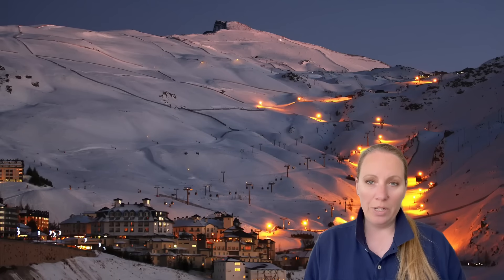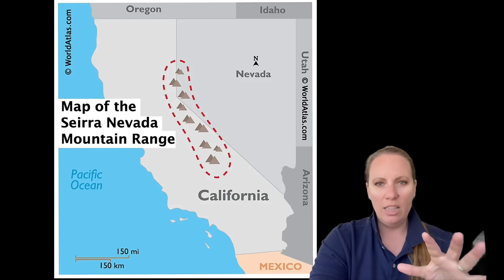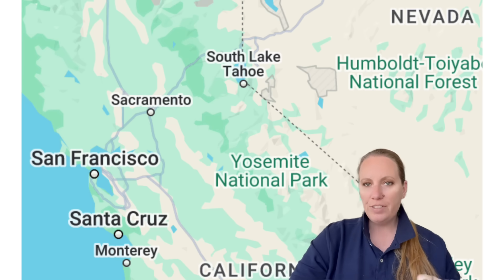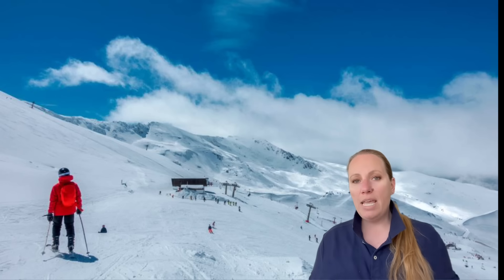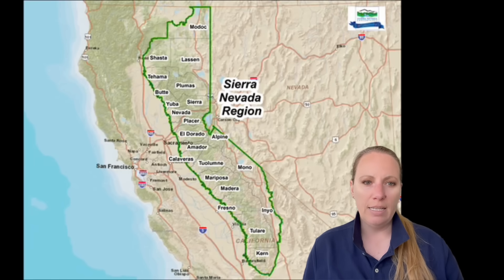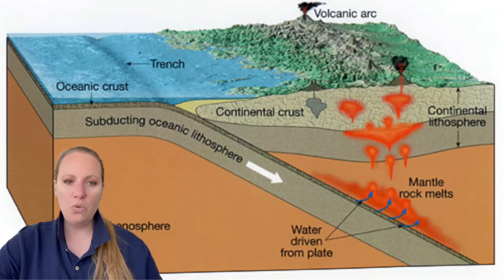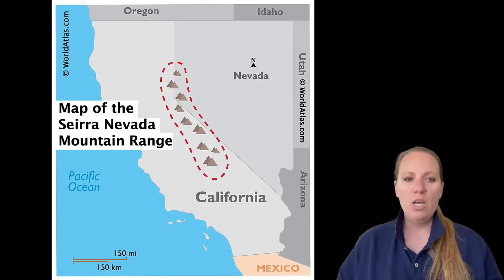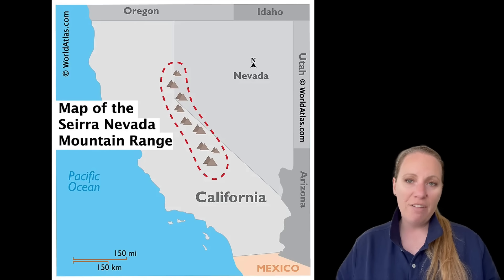Geologists Detect Alarming Signs of Earth’s Crust Peeling Under Sierra Nevada -And It’s Still Moving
Lake Tahoe, beautiful mountains and ski areas but what is happening underneath is massive